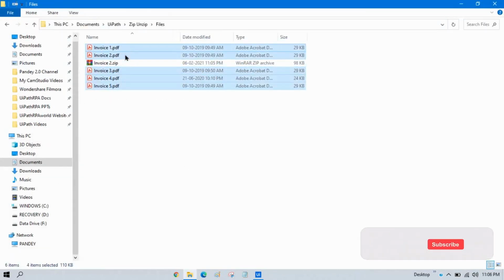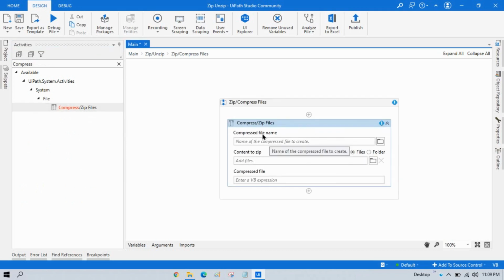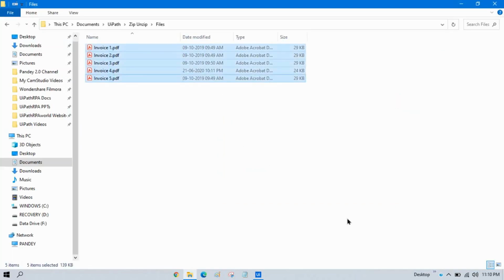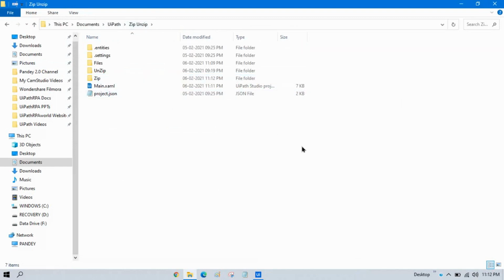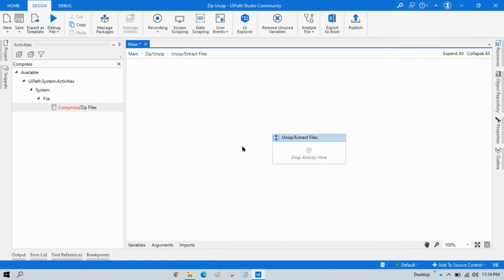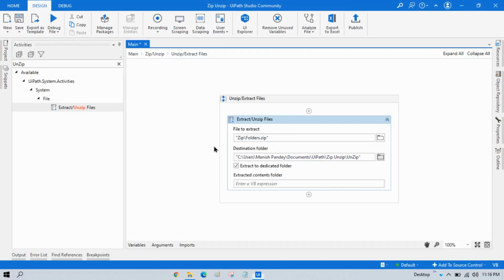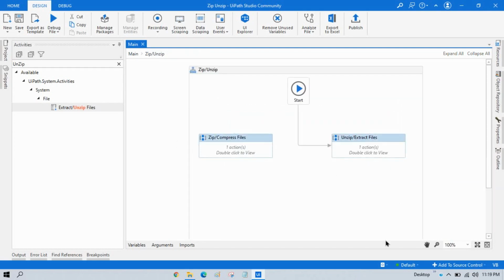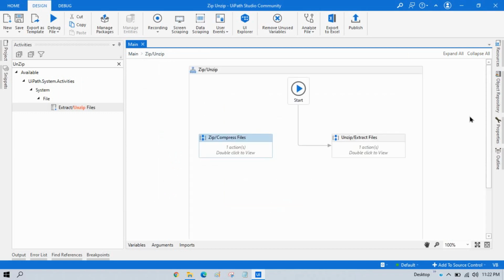How to Zip and UnZip Files in UiPath | Compress & Extract Files UiPath | UiPathRPA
Video Agenda: How to Zip and UnZip Files in UiPath?
How to Zip/Compress Files in UiPath?
How to UnZip/Extract File in UiPath?
How to Zip/UnZip without any third party activity?